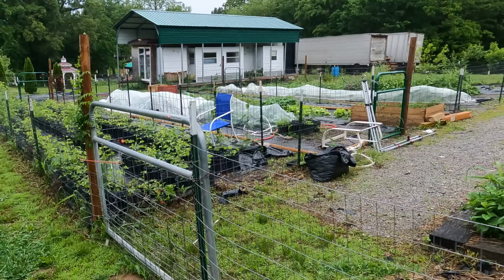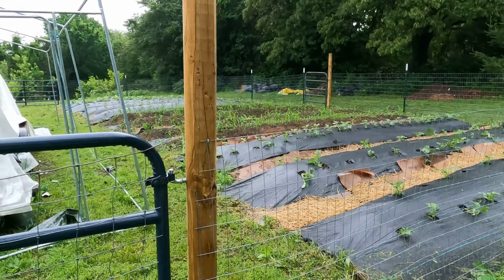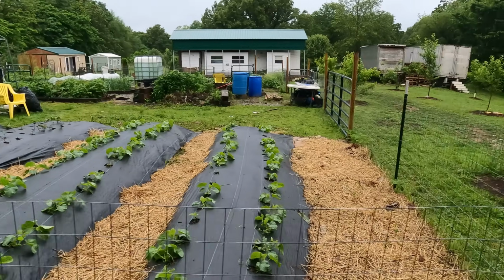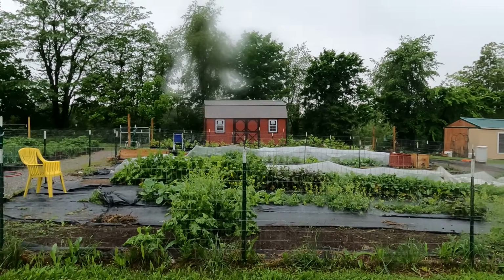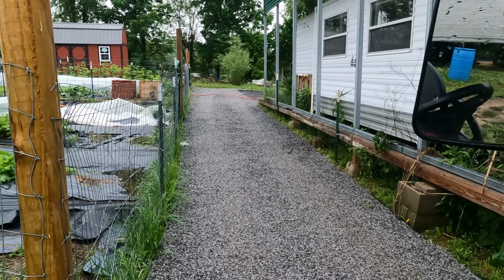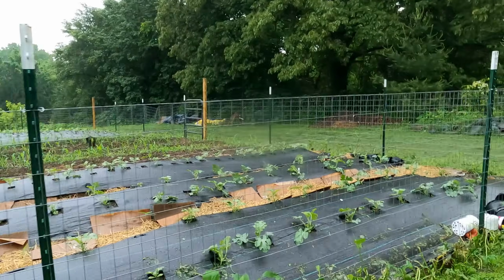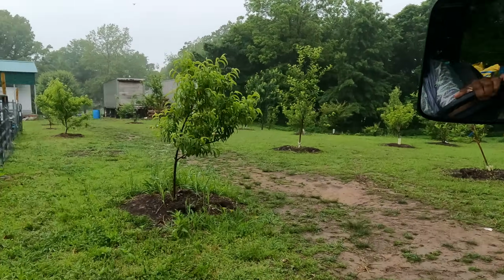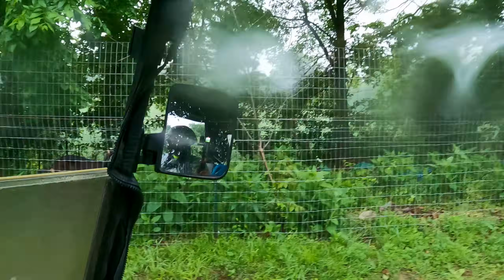We are Growing by The Grace of The Most High!!